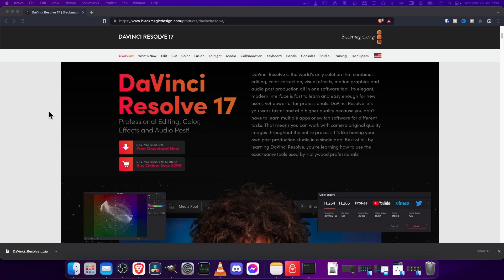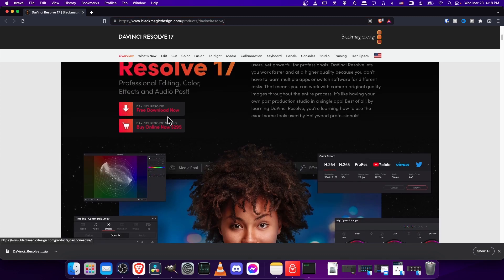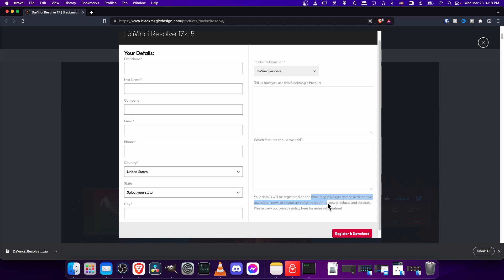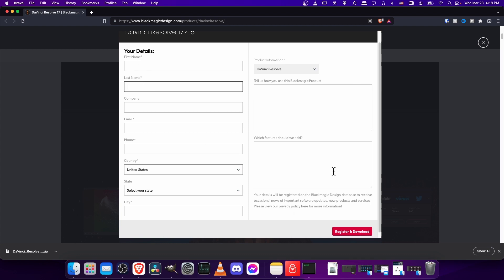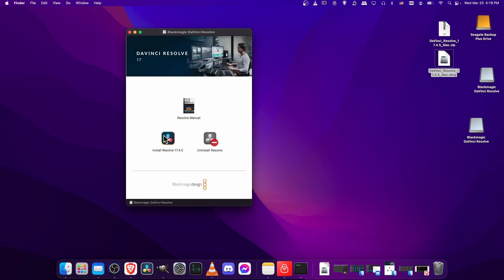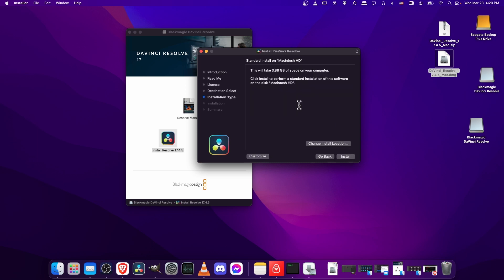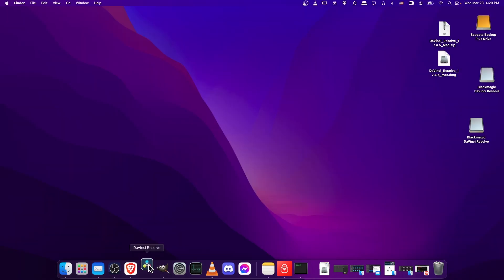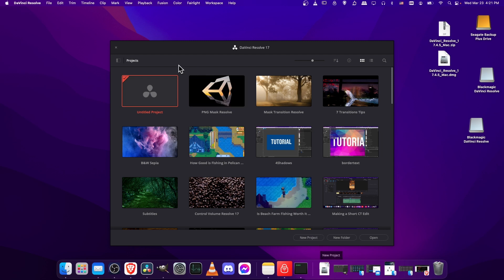How to Download and Install DaVinci Resolve 17 for Free (2022)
Extract the zip. 7 zip is a good choice for doing this
The installer should be a dmg file on mac or exe on windows.